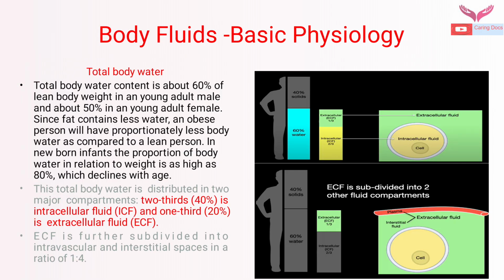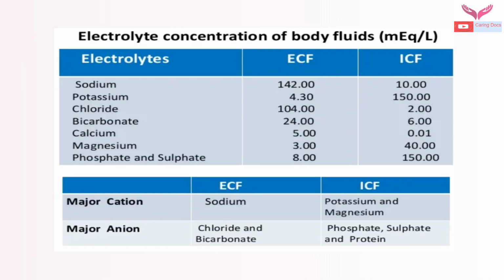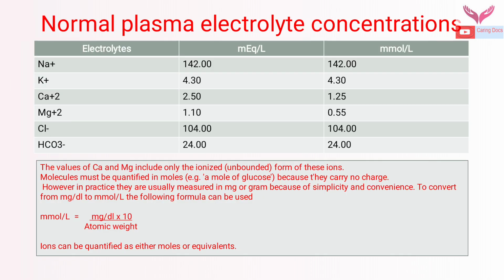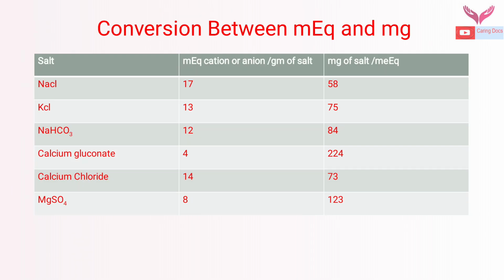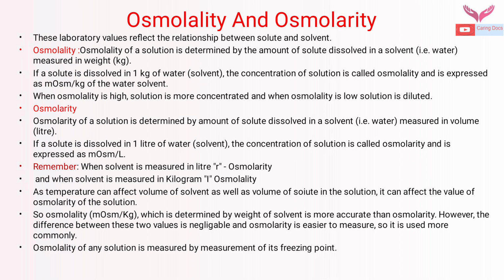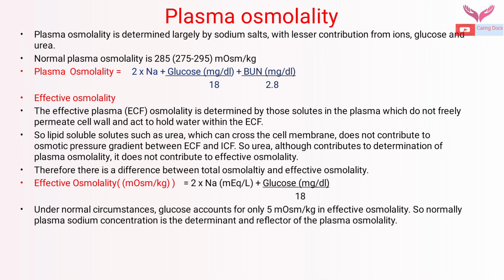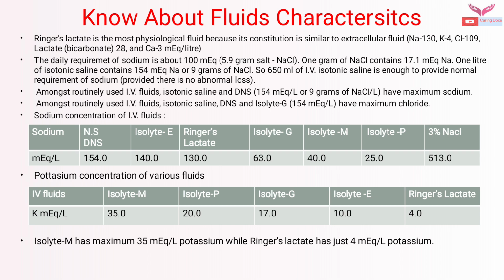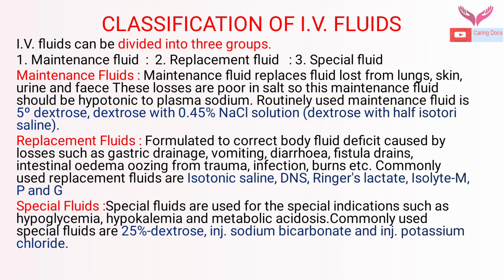Fluid Therapy | Basic physiology of Body Fluids | Osmolality/ Osmolarity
This educational video highlights the normal physiology of body fluids, about fluid distribution in body compartments.Concepts of moles ,equivalents , Osmolality and Osmolarity.Compositions of various IV fluids with Osmolality.Their uses in clinical settings
Individual IV fluids will be discussed in upcoming educational videos